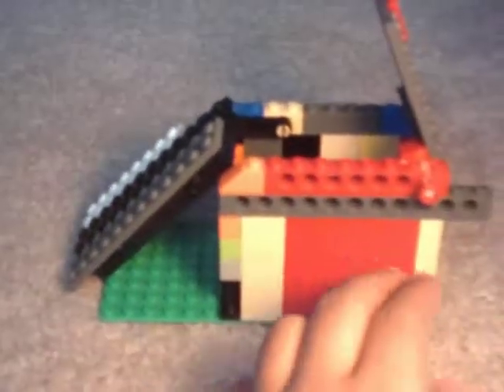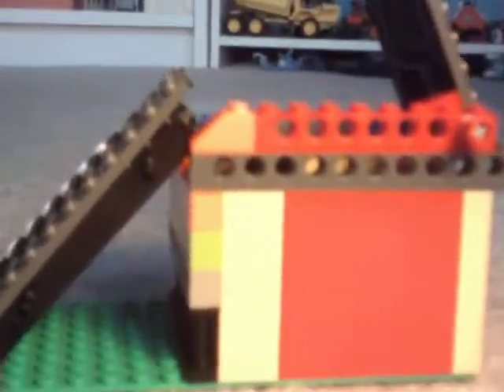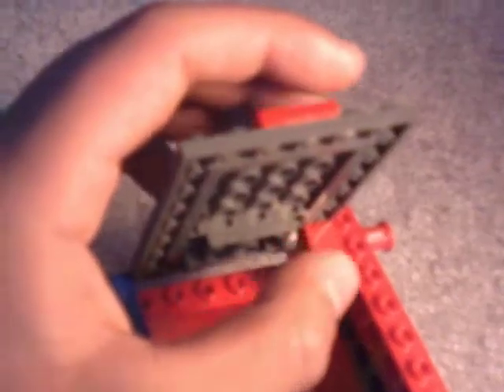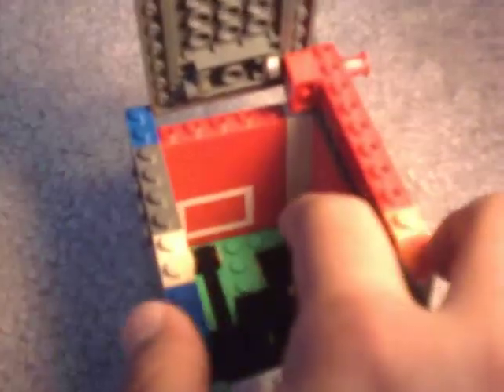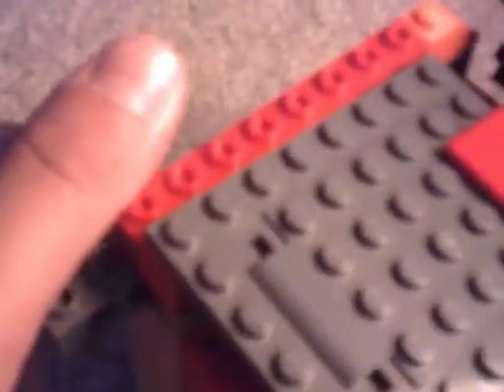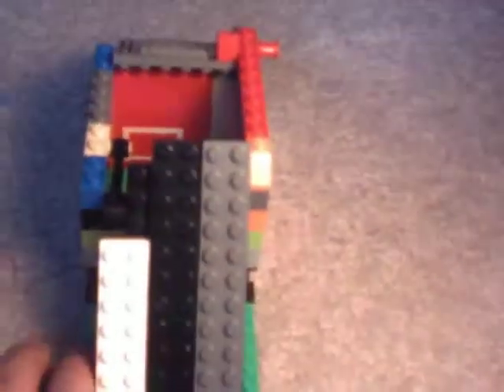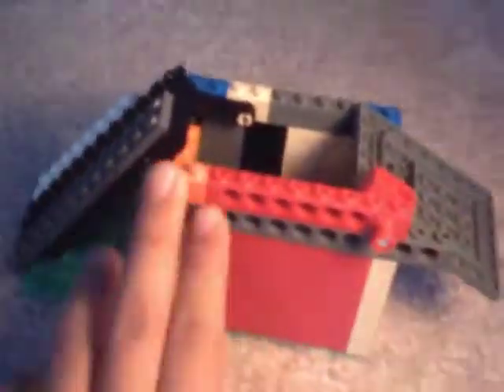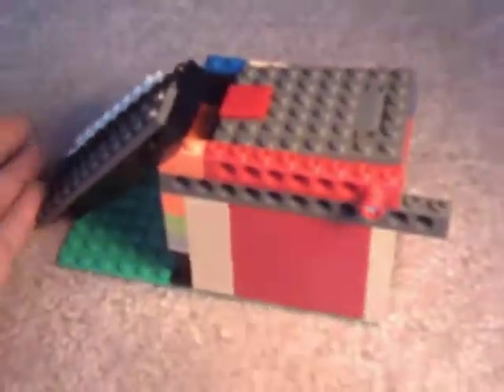Lego Mouse Trap Prototype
No Mindstorms nor Power Functions. It isn't color alligned, but like I said, prototype. This machine won't harm animals, and I don't have mice infestations, so I don't actually use this machine. Hope you enjoy this little mechanism I thought of! Tri-pods in the next videos!